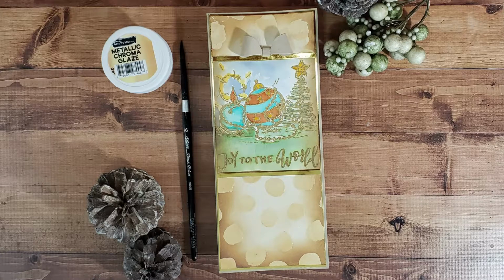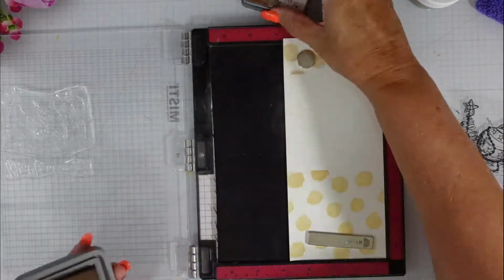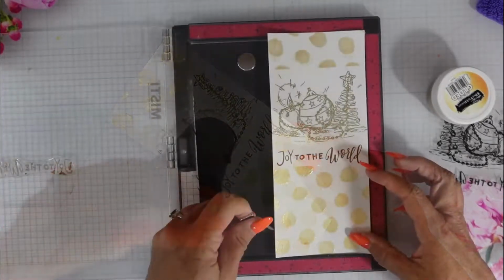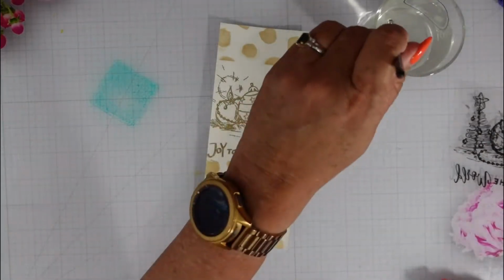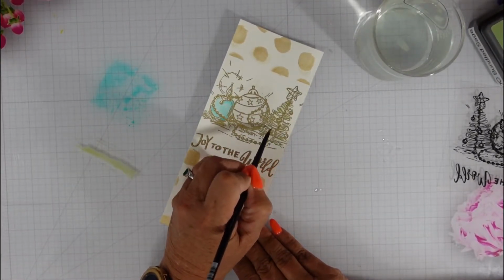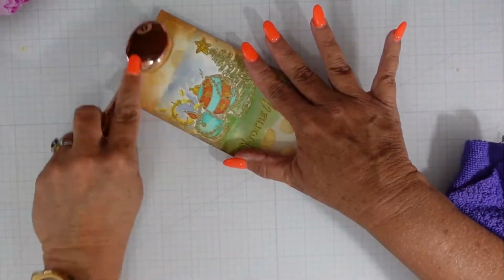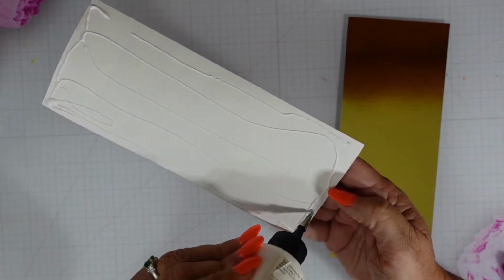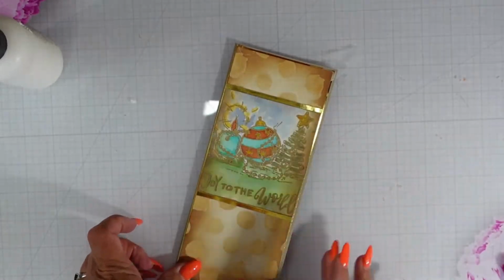August 2021 *NEW* Christmas Release Brutus Monroe| Vintage Christmas Slimline Card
Christmas has officially arrived in the Brutus Monroe Store with the August release. The new "Joy To The World" Stamp was the perfect fit for a vintage or old world style slimline card and I couldn't resist.

Don't forget to head over the the Brutus Monroe Instagram page for release inspiration

**Other Ways For Us To Connect**

Here is a list of Distress Ink colors I used to watercolor with:

Salvaged Patina and Fossilized Amber Candle

Salvaged Patina, Barn Door, Crackling Campfire and Fossilized Amber Ornament

Bundled Sage and Fossilized Amber  Tree

Rustic Wilderness Grounding

Chipped Sapphire Background

*** Some of the products I share on my channel are provided to me by craft companies.  Any opinions that I share are mine and have not been influenced by the product providers.